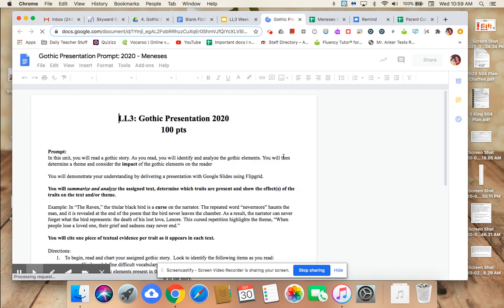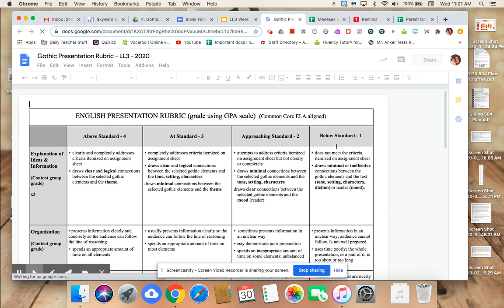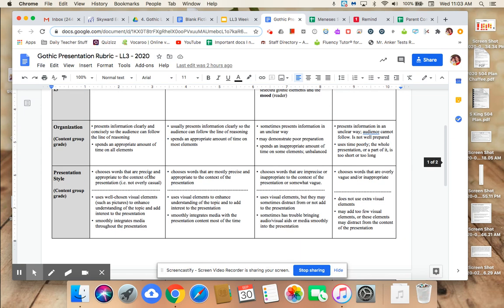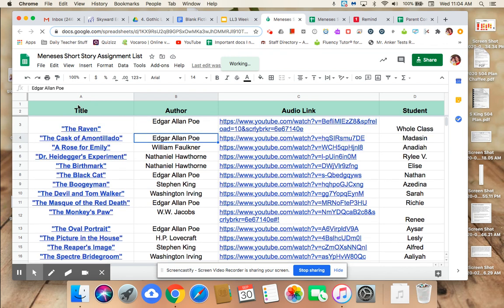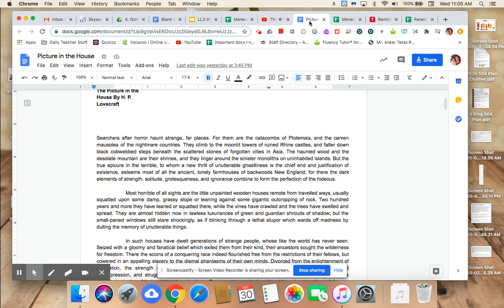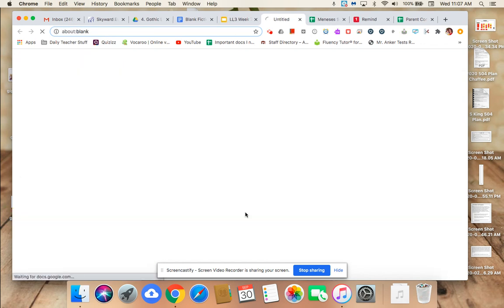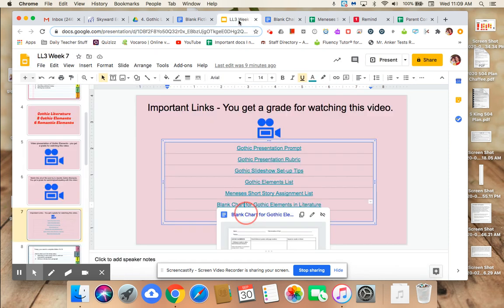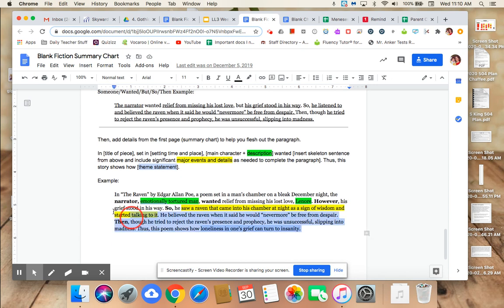Gothic Important Links